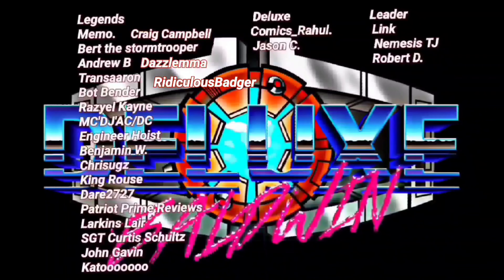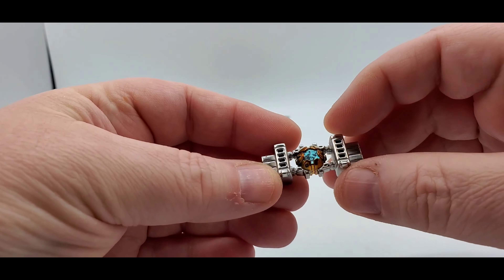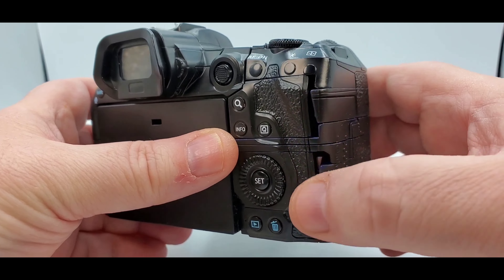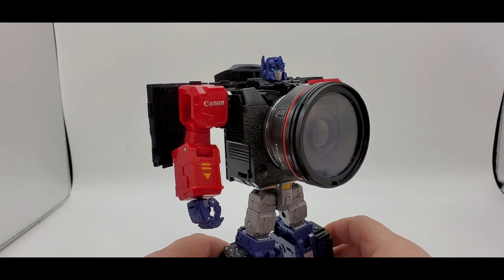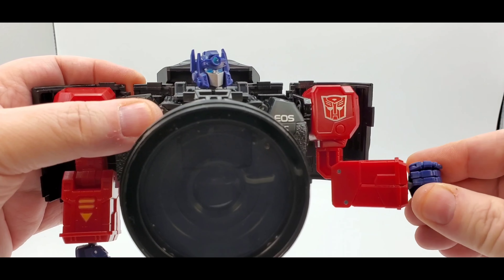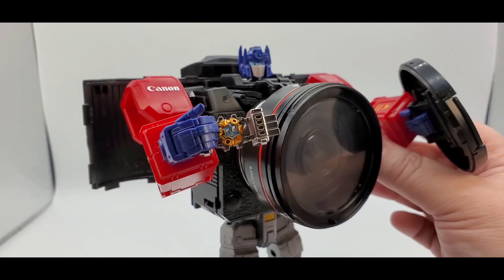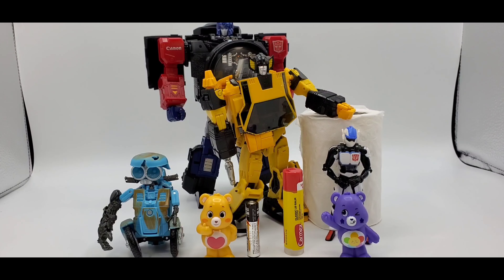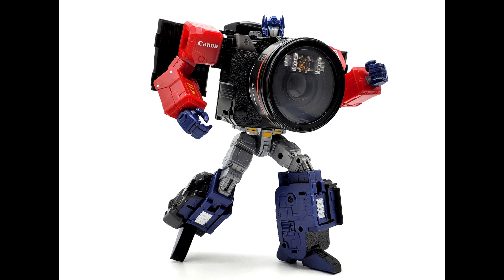Transformers X Canon Takara Tomy Mall Exclusive Optimus Prime R5 Review! Optimus Prime is a Camera?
In this video I take a look at the Canon X Transformers Crossover Takara Tomy Mall Exclusive Optimus Prime R5 Review! Say Optimus!

Checkout my Facebook page also